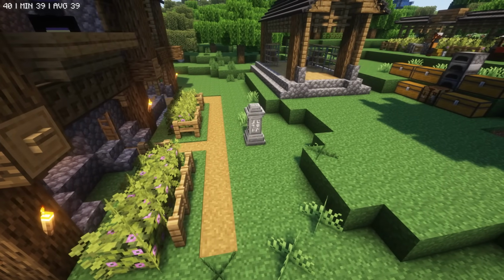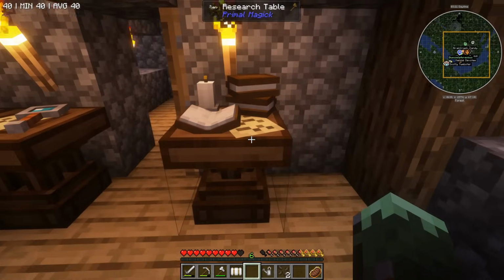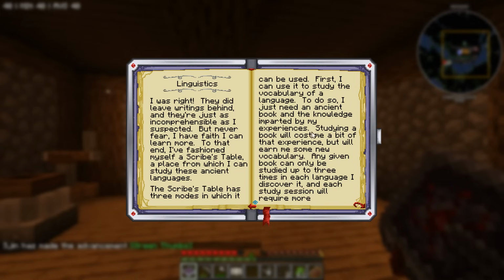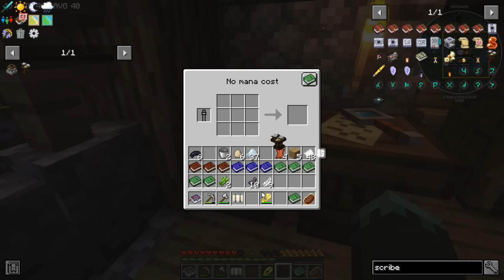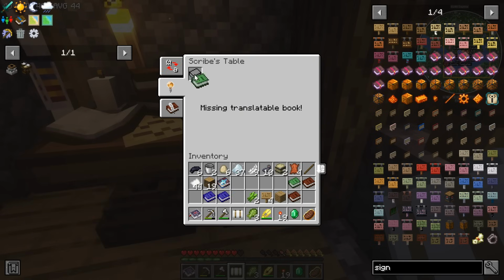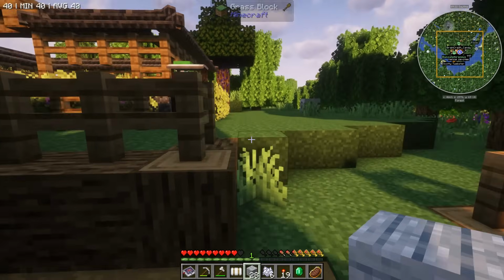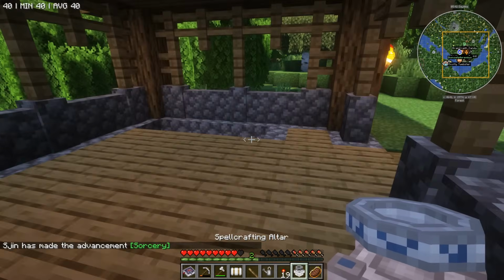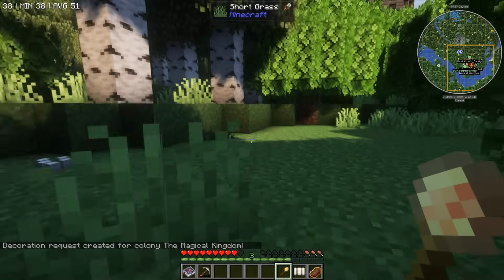Journey Into The Arcane #4 Secrets Of The Moon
Welcome to Episode One of Modded Minecraft - All The Magic Arcane

In this video we are getting started with all the mods Survival Minecraft Modpack All The Magic - Arcane.  We play deeper into primal magick and discover how spells are crafted, research and learn how to read ancient magical tomes of knowledge!

Modded Minecraft: 💎 All The Magic - Arcane 💎

Modpack: All The Magic - Arcana 0.4
Large Biomes
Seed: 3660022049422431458